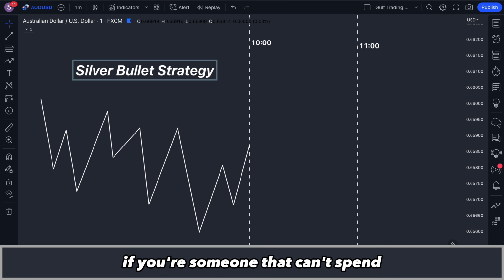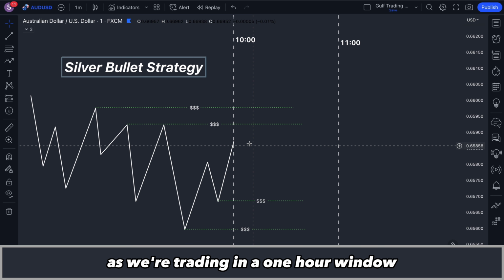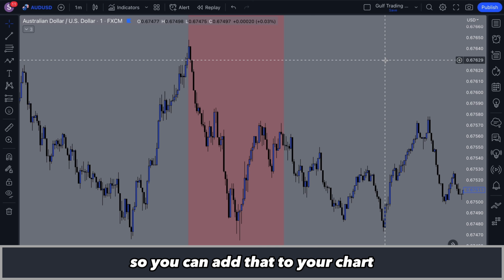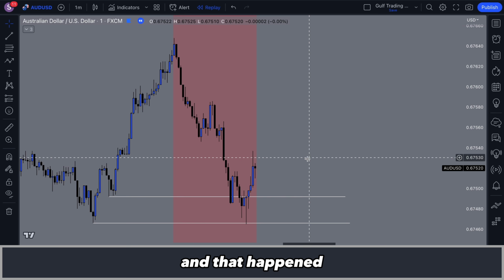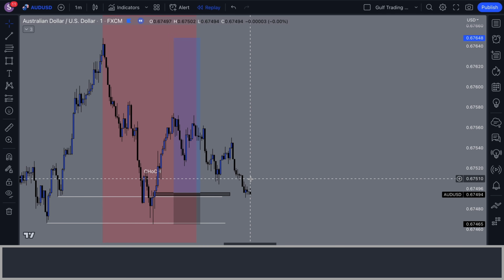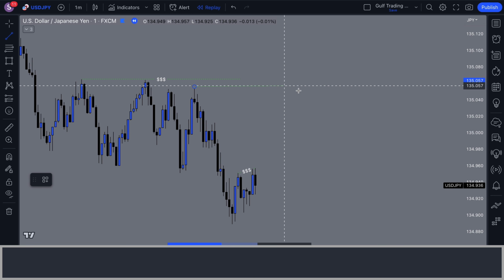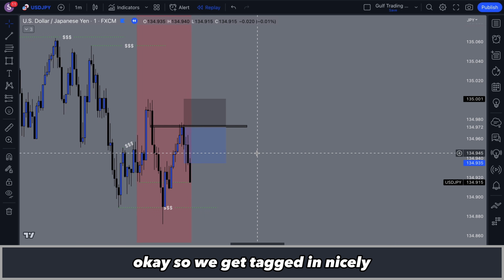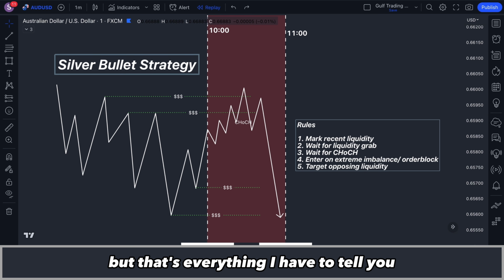ONLY ICT STRATEGY EVER NEEDED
This trading setup will only take up to an hour of chart time per day and it is enough to become a profitable forex trader and quit your day job! Using concepts of ICT trading and SMC trading, it is simple and works, and therefore can easily be the only ICT strategy ever needed!

Chapters:

00:00 Introduction
00:17 Textbook Setup
03:05 1st Trade Example
07:21 2nd Trade Example
10:35 Strategy Rules